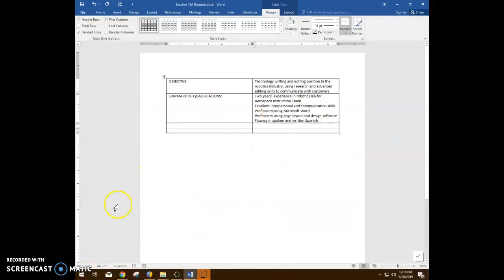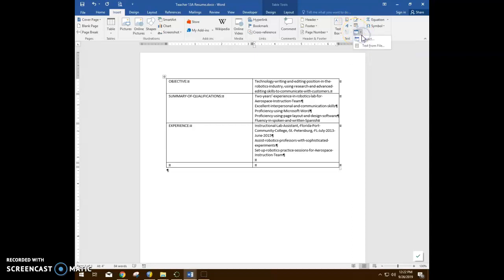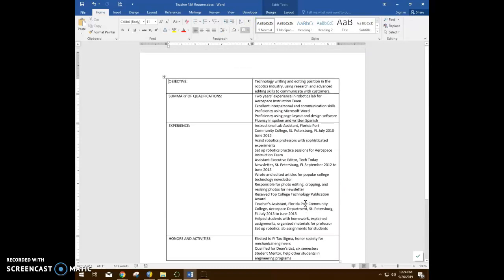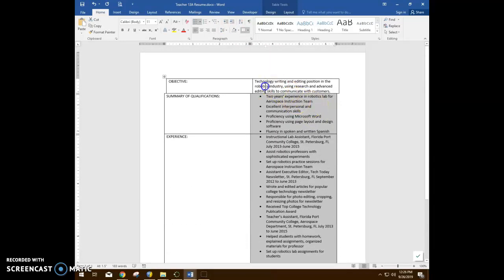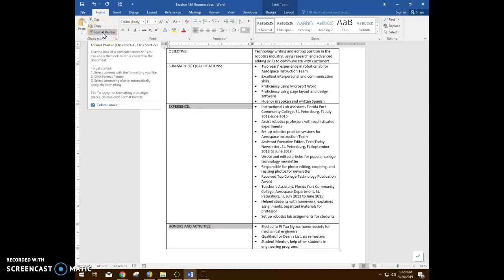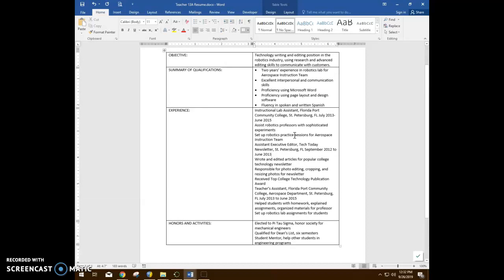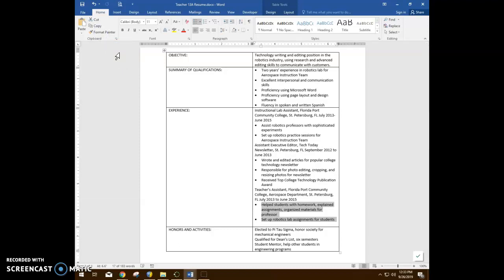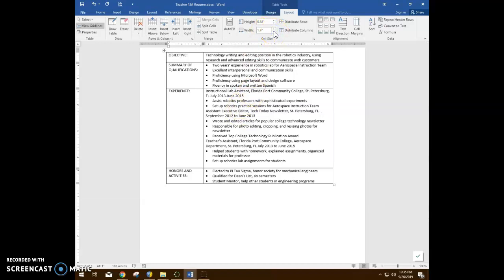Word 13A Part 2/3